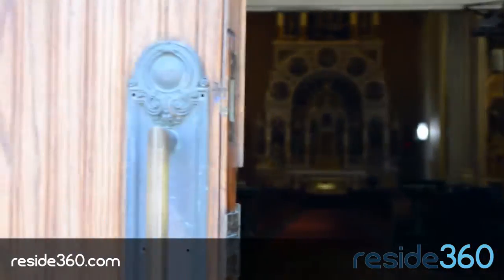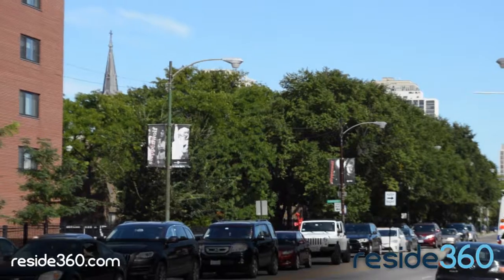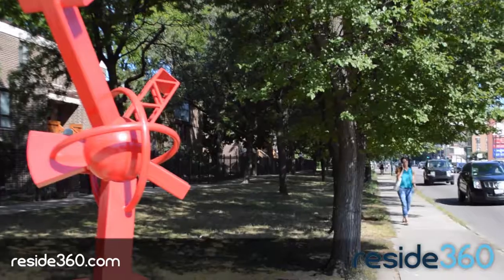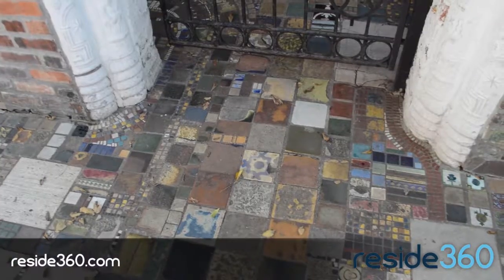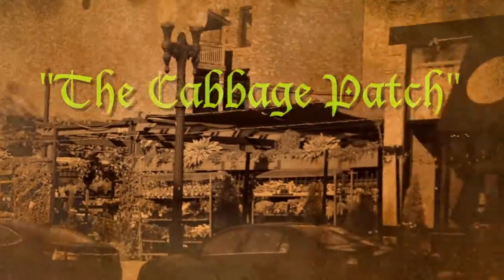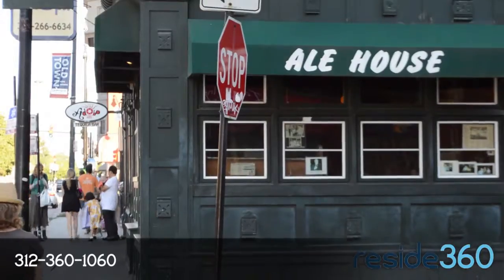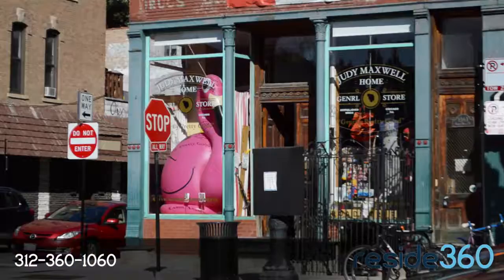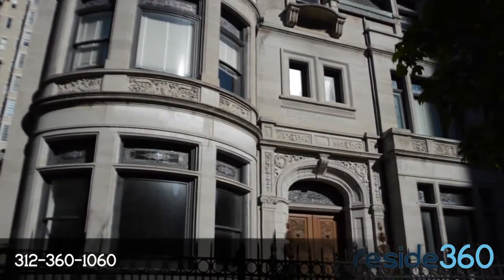Old Town Chicago - reside360